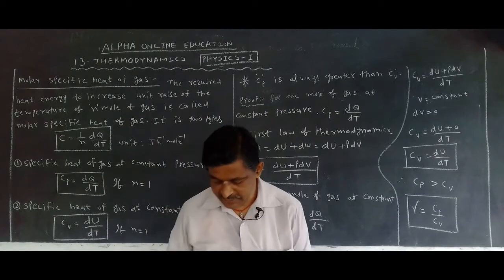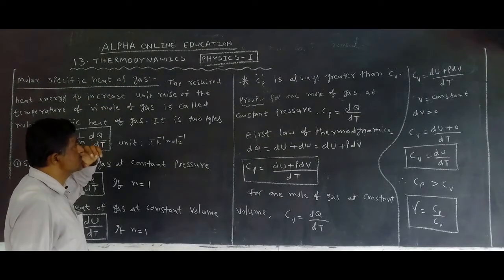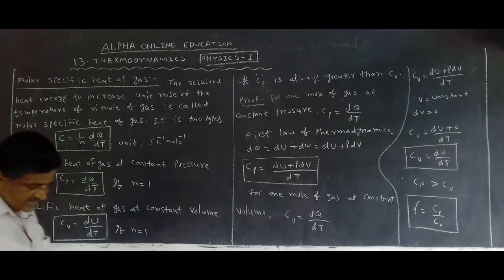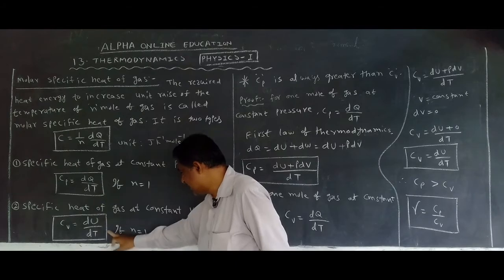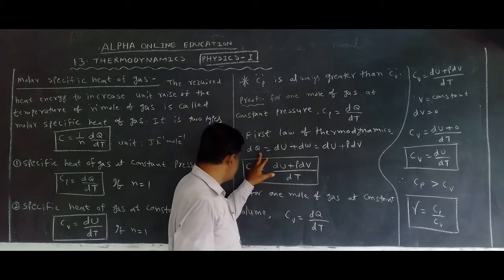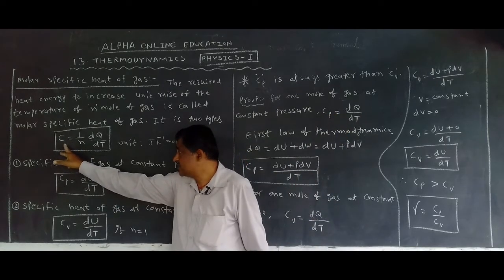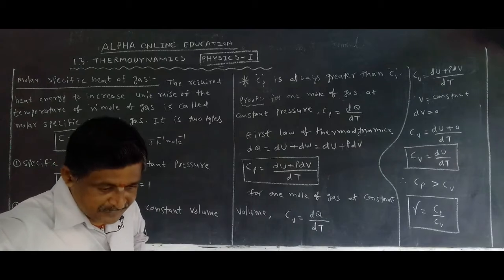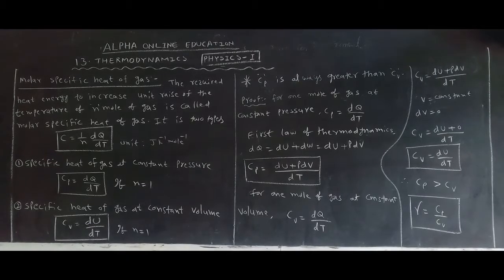INTER I YR : PHYSICS I (E/M) TOPIC : THERMODYNAMICS (PART 6)MOLAR SPECIFIC HEAT OF GAS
M1ERTD24